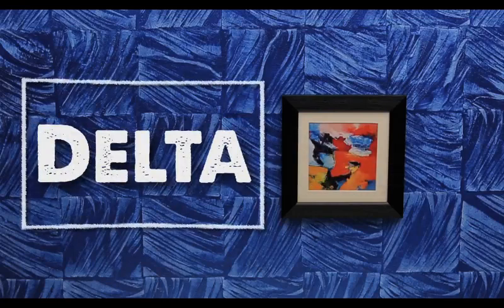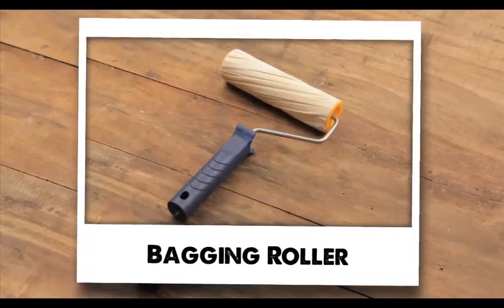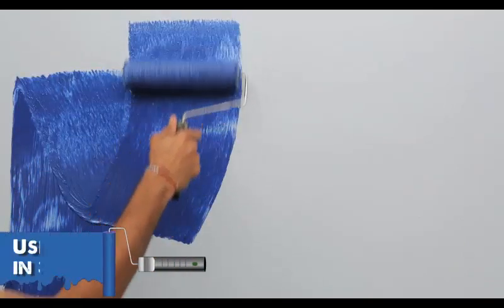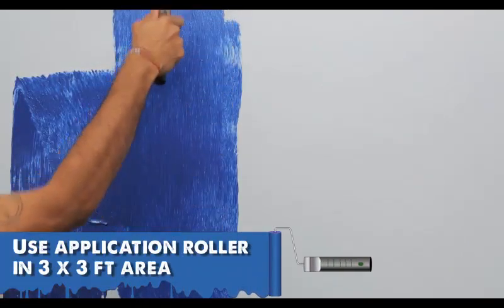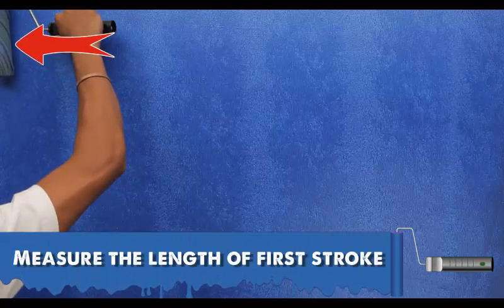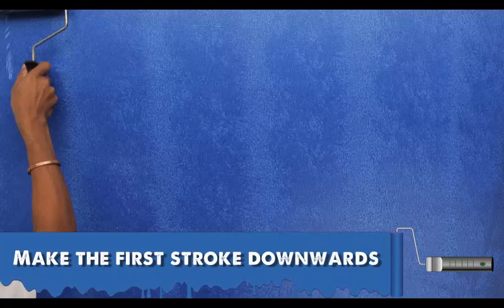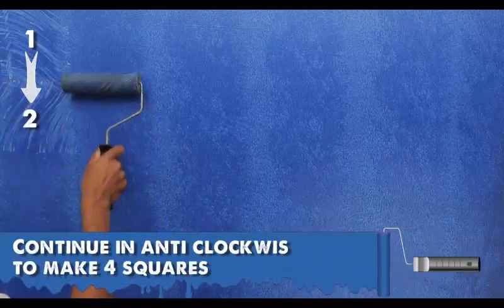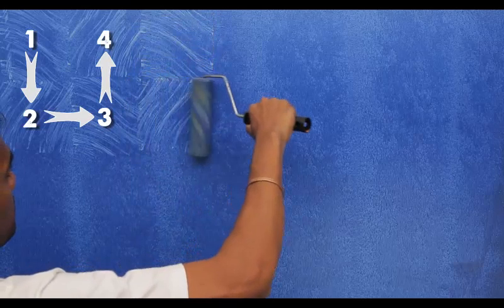Delta Sequence asian paint texture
asian paint texture